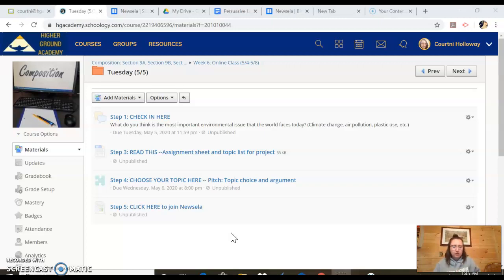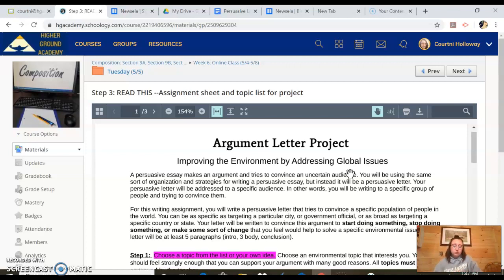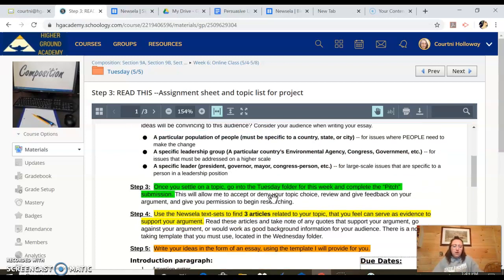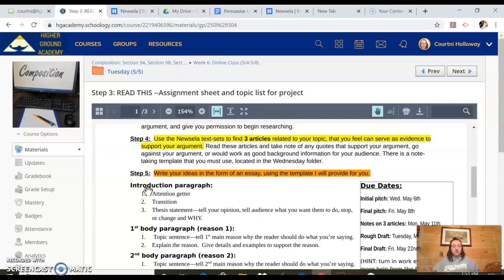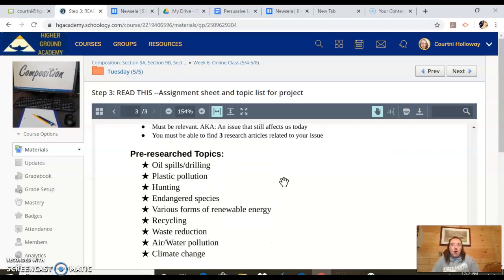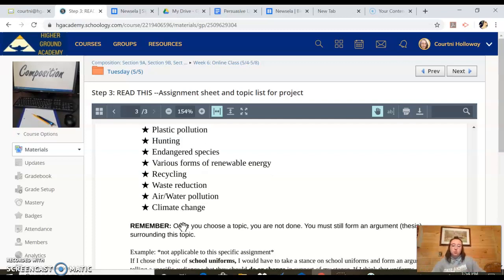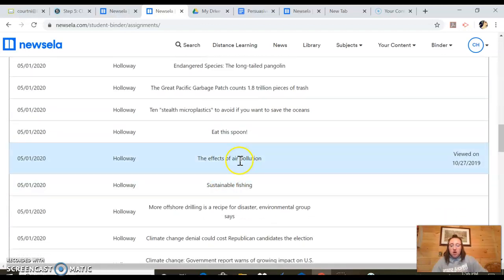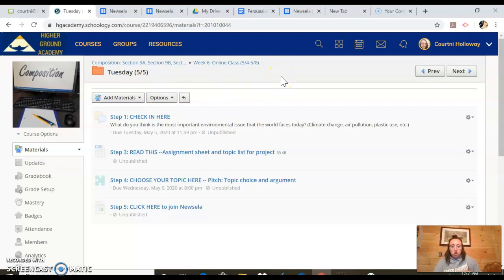5/5: Today's Instructions